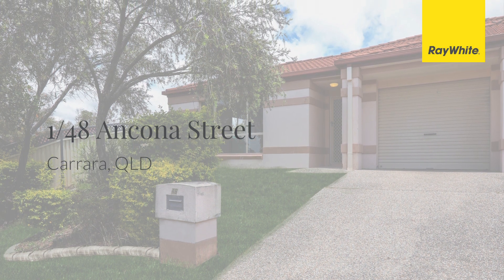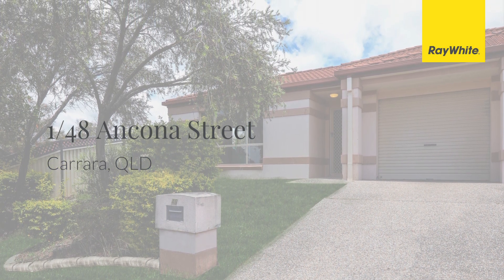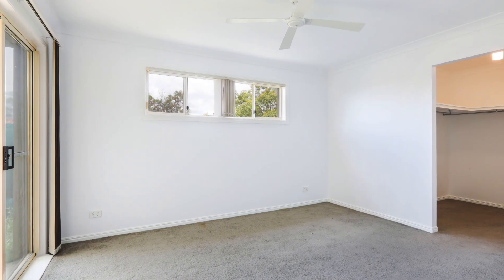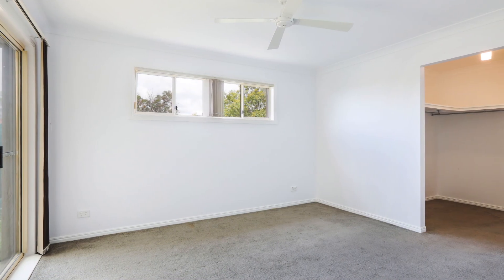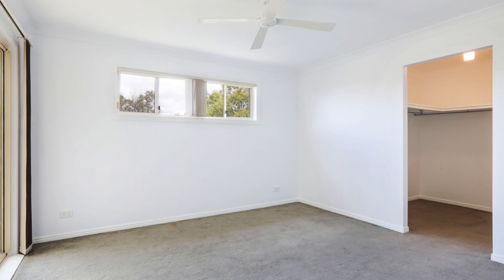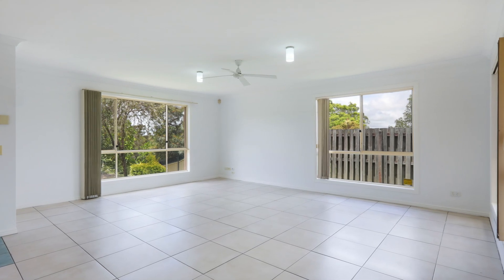1/48 Ancona Street, Carrara QLD 4211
In this highly sought after pocket of Carrara is this immaculately presented freshly painted 3 bedroom 2 bathroom spacious duplex.Offering open plan living and dining areas opening out onto the backyard entertaining area, over sized master bedroom with ensuite and walk in robe plus 2 additional bedrooms separate from each other. Large kitchen with plenty of storage and ample bench space.This is a fantastic opportunity to secure your own centrally located investment property or inner city residence. Duplex 1, 48 Ancona Street, Carrara